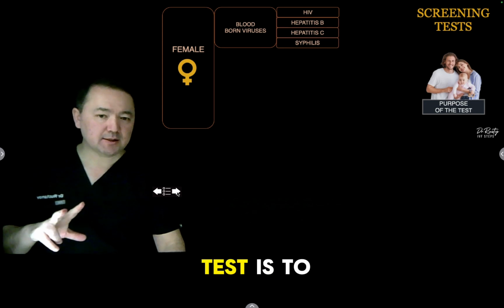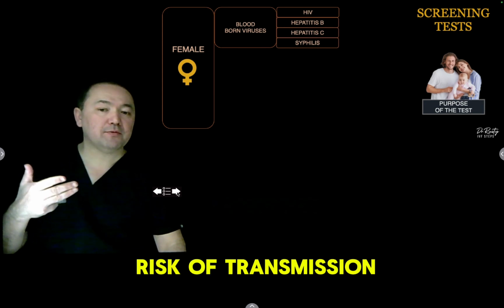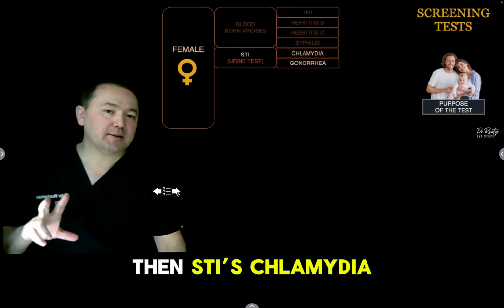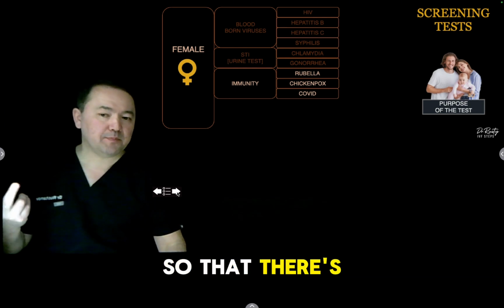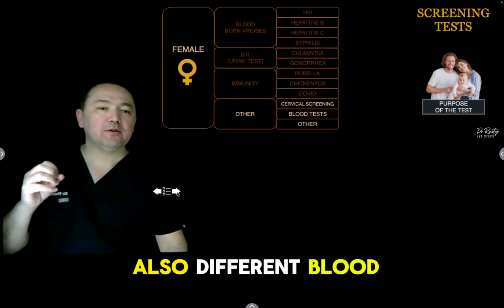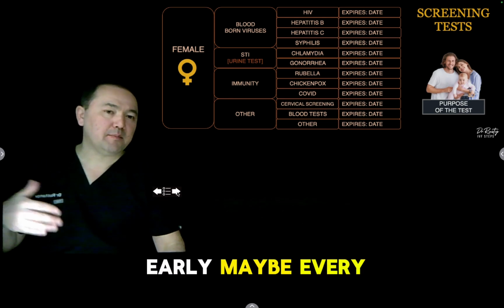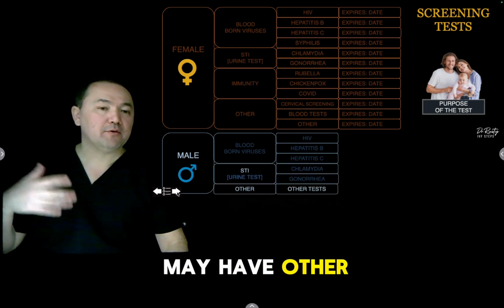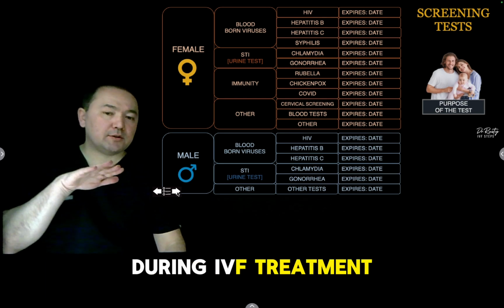IVF 77 Steps: Step 18 - Screening Tests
Welcome to Step 18 of “IVF 77 Steps”! In this video, we focus on the essential screening tests involved in the IVF process. Learn about the different tests, what they screen for, and their importance in ensuring a successful IVF cycle. Join us as we continue to guide you through each stage of the IVF journey.